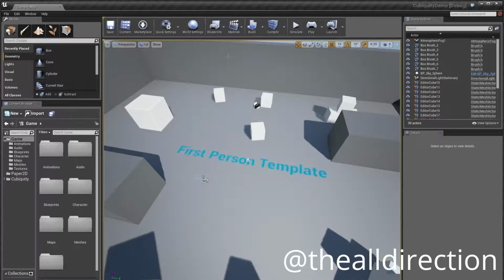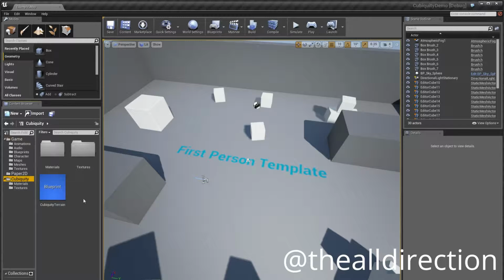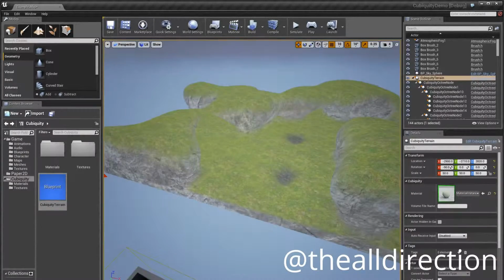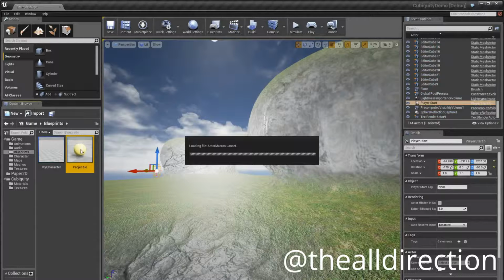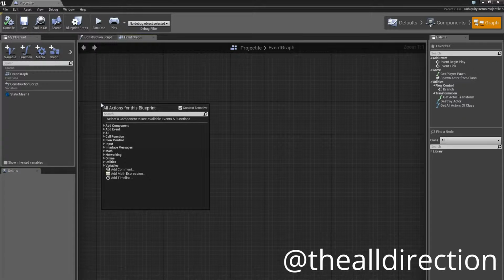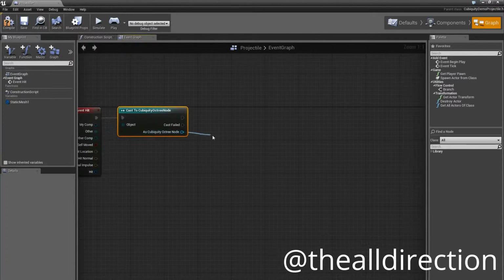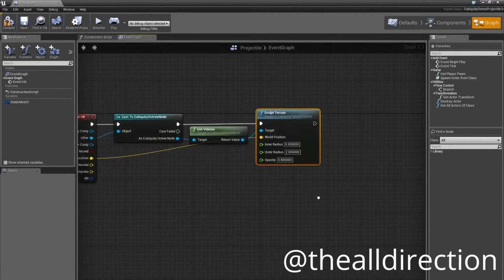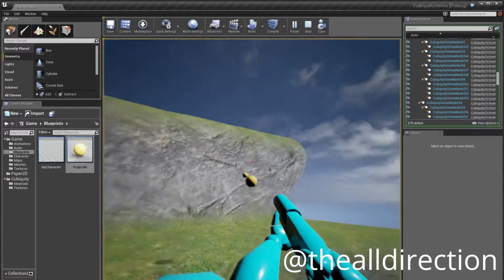Cubiquity For Unreal Engine 4 - First Look